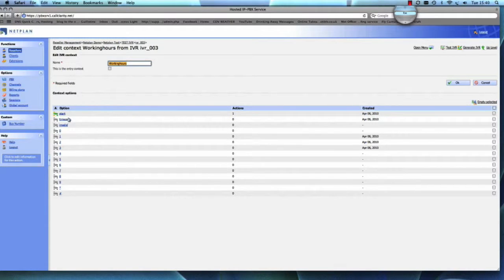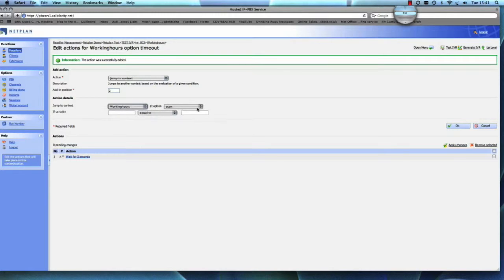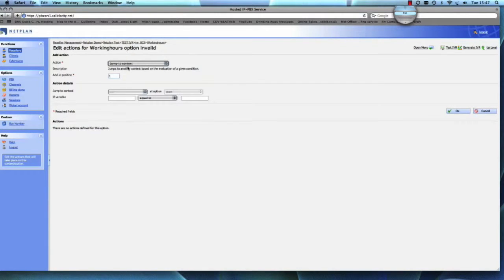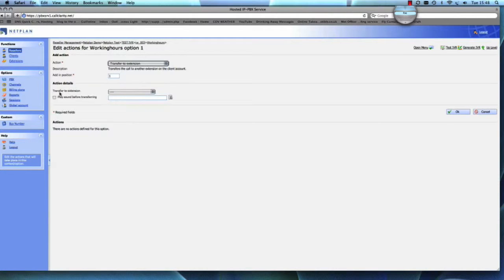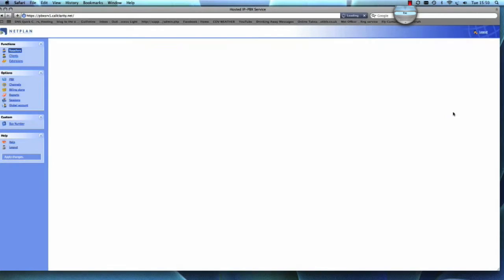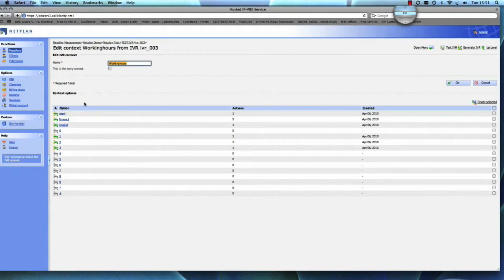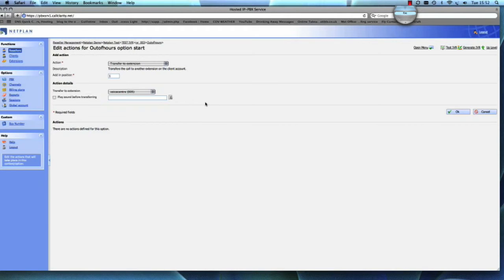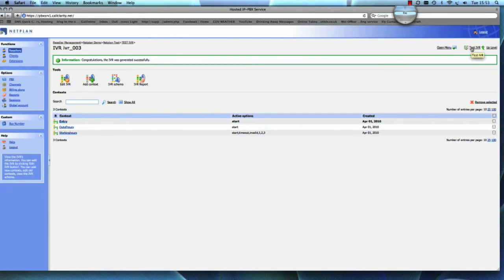IVR Setup Part 2.mp4